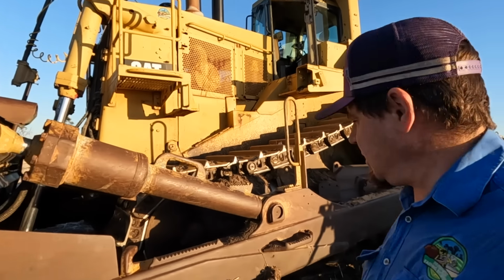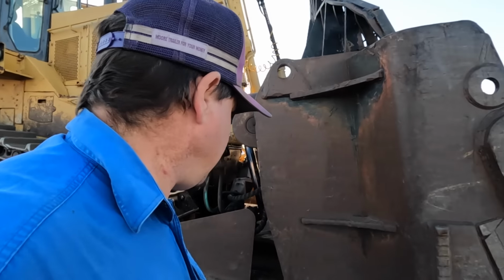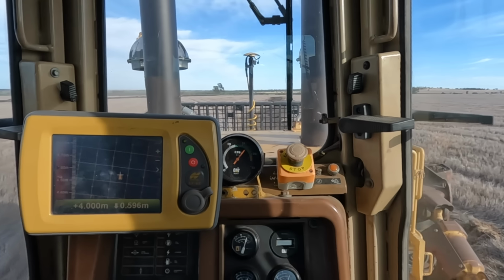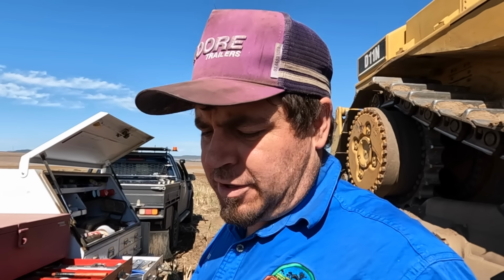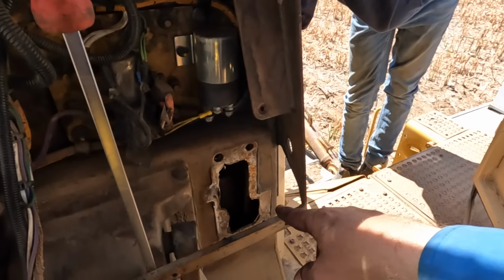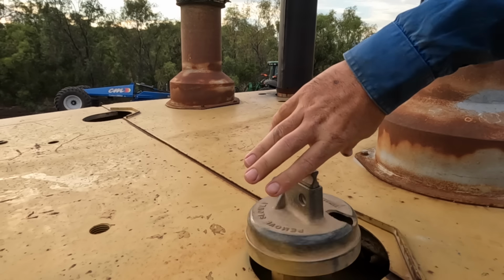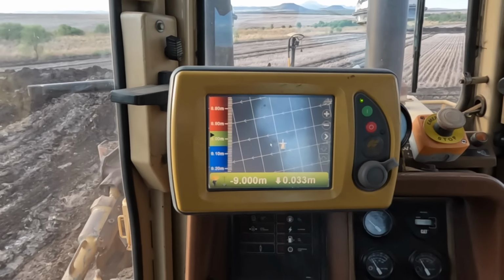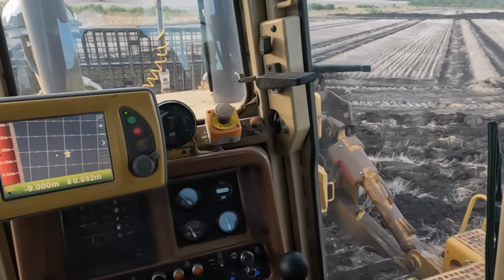The D11 Needs Some Running Repairs! | Nearly Done | Vlog 371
With only a few days left on the d11s brad takes the camera along for a weeks work building contour banks.

Merchandise is available from our new website! Only available in Australia and New Zealand at the moment but shipping to other countries hopefully coming soon!

Moree, NSW 2400
Australia

John 3:16